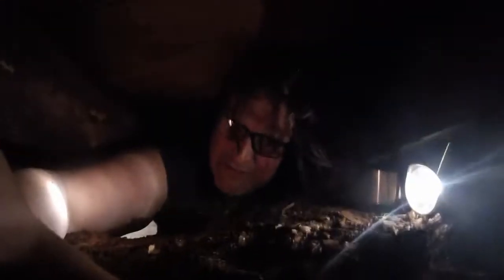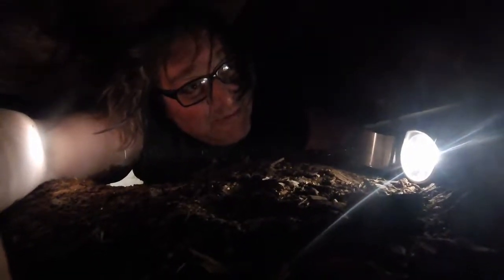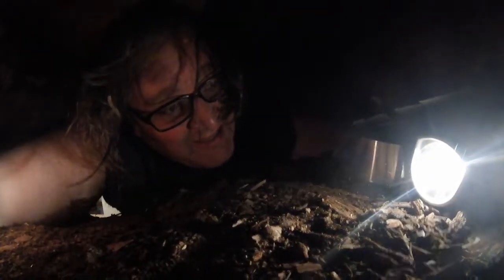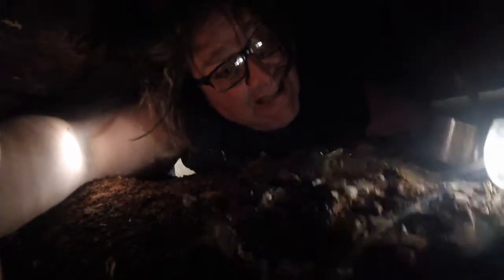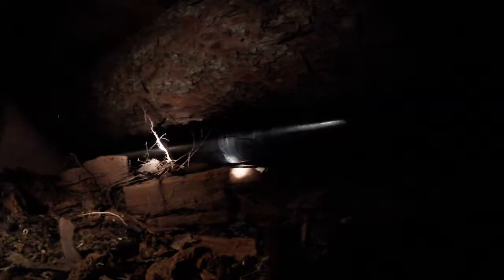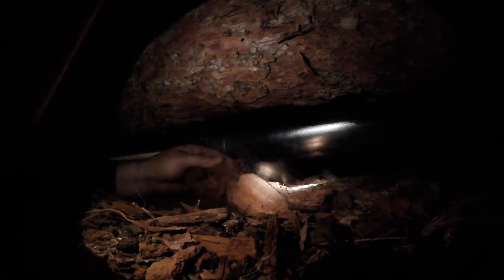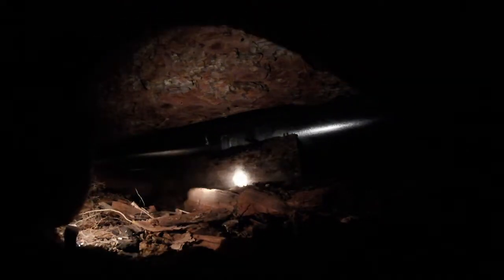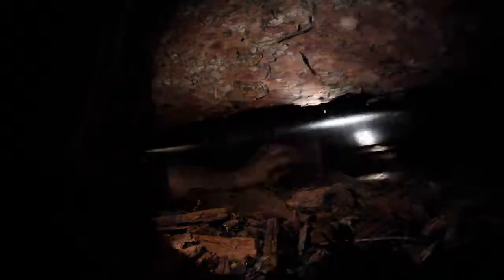Under the Cabin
I had to fix a duct in the basement. Technically, it was in the crawl space under the cabin. Turns out it was 40 years ago that the last guy wedged a piece of firewood under that duct, and it was time for a new one.  When it comes to slack-ass home repairs, I'm your man!